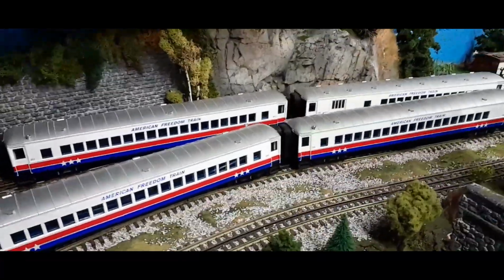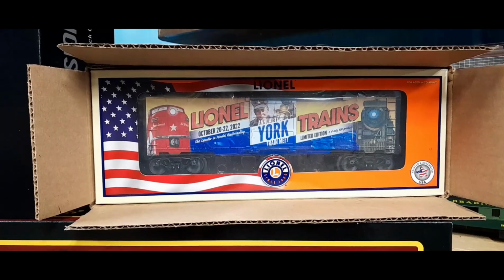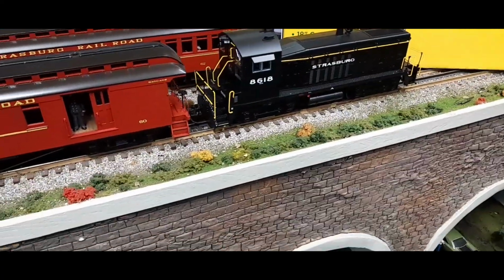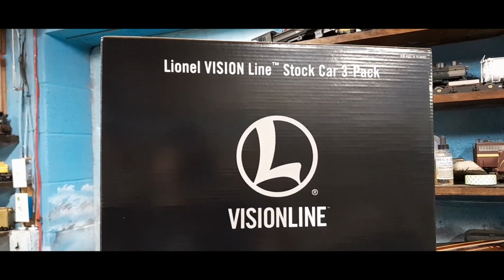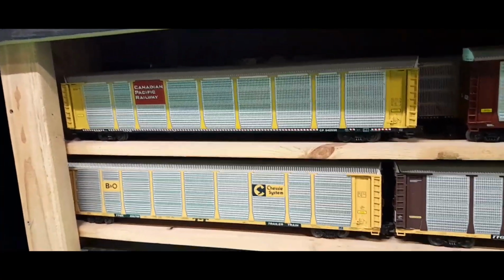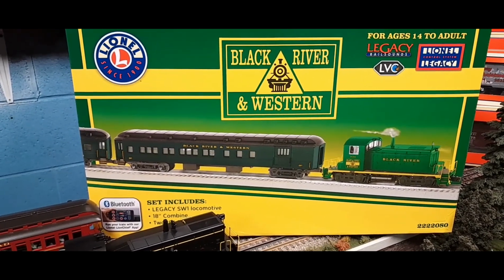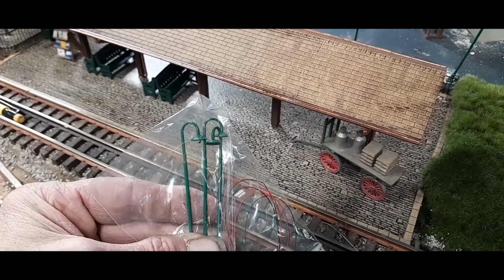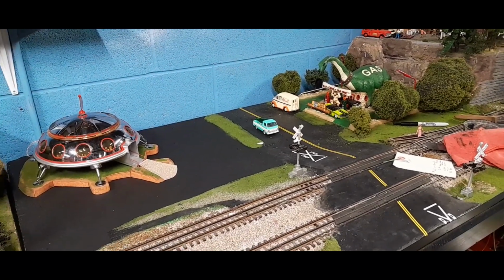Happy New Year and our ènd of year review of what we got through the year and changes on the layout.